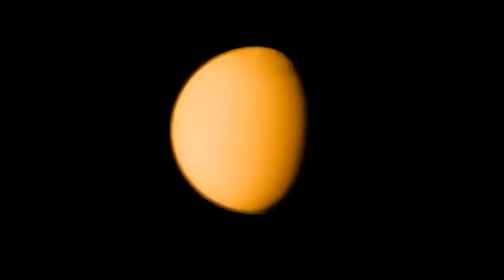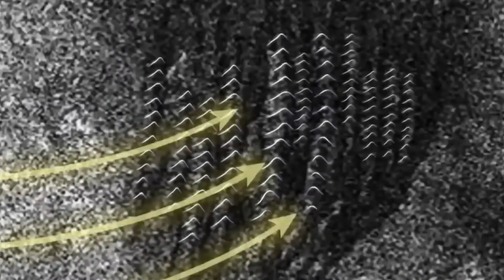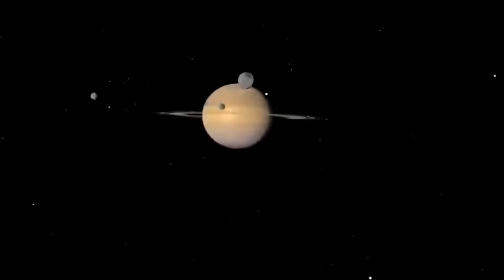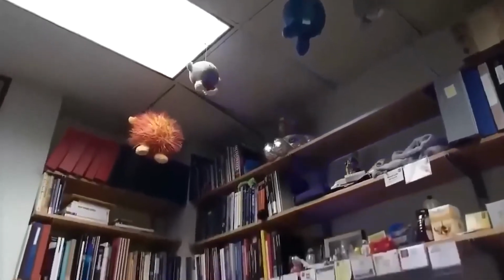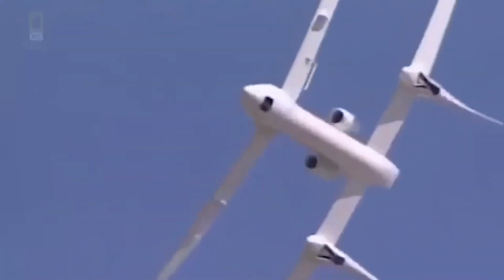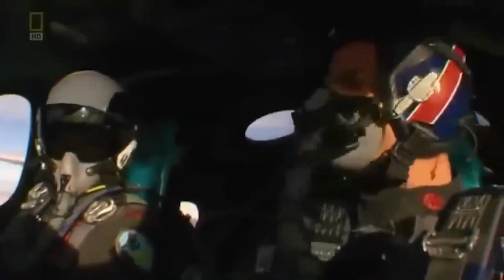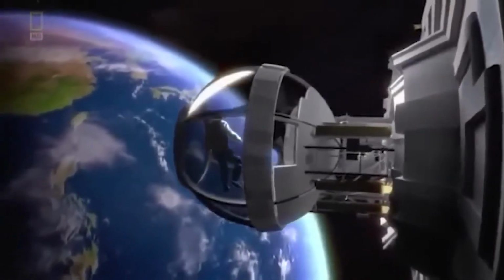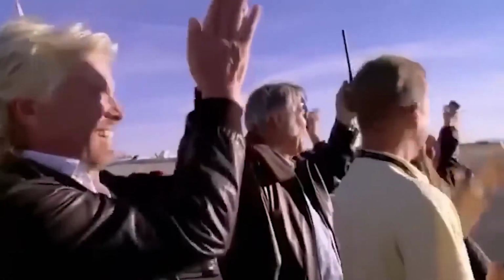Space - Is Life Possible on Titan Saturn's Moon? - The Universe Documentary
* Copyright *
▮ We create content that is a compilation from many different sources on Youtube, Facboook blog, website...
It is difficult to guarantee all copyright protection, we always try to communicate with the owners to cooperate with copyright, even if there are still errors.
Thank you for your tolerance.
knowledge,Science,The Universe,Space,Solar System,Astronomy,documentary,cosmos,planets,stars,planetary,how the universe works,Secrets of the Universe,Formation,Earth,Space Discovery Documentary,how the universe works formation and evolution